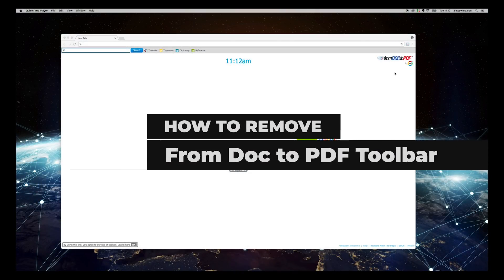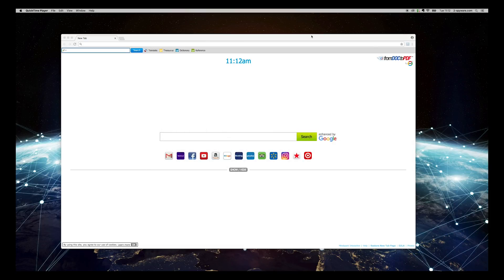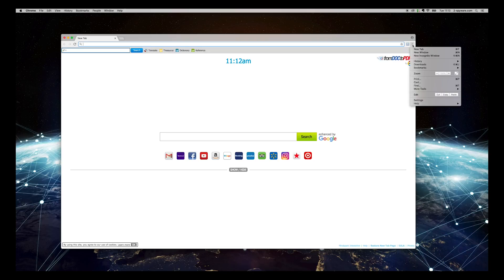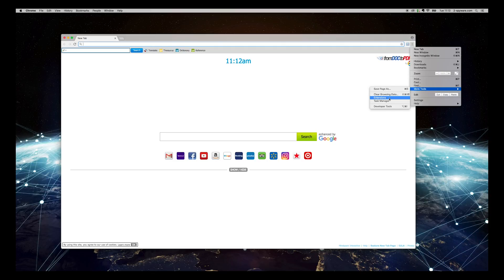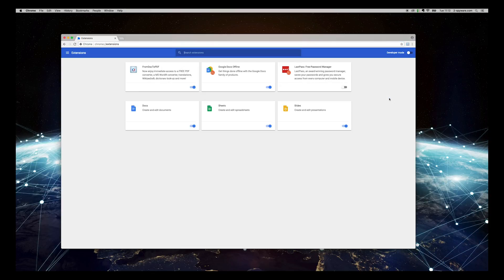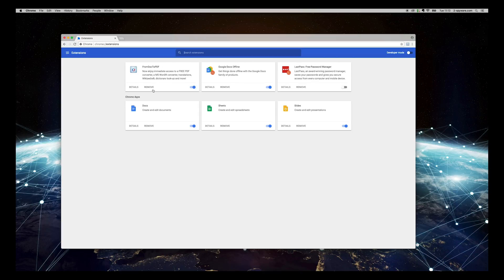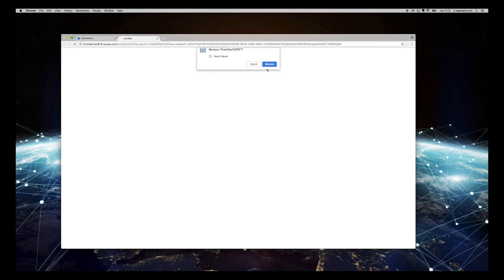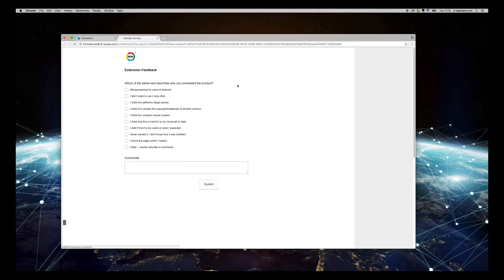How to remove FromDocToPDF Toolbar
FromDocToPdf toolbar is a deceptive application which has been actively spread with the help of bundling. More information about PUP's distribution:

FromDocToPdf seems like a useful browser addition which can help you revert your files to PDF . However, once it is added to web browser, the virus starts causing numerous modifications on the system.

Additionally, note that it works on the pay-per-click scheme, so it tracks its victims to know more about their interests and then starts displaying eye-catching ads.

Overall, there is no need to keep this PUP on the system. If you have been struggling with its removal, you should find this video guide helpful.